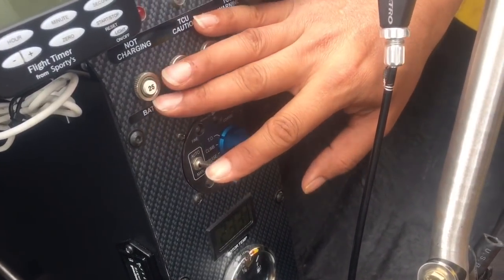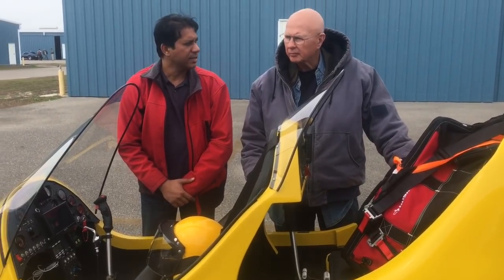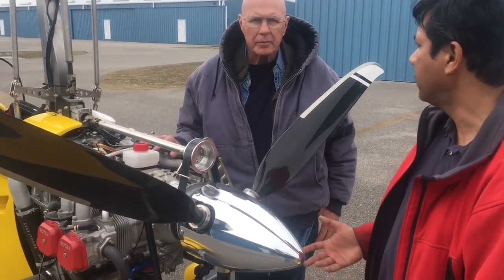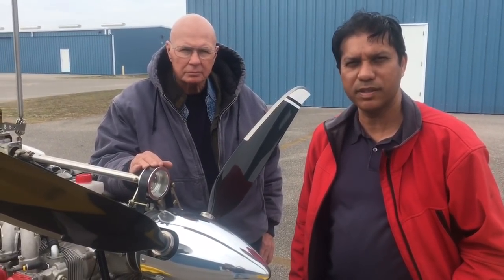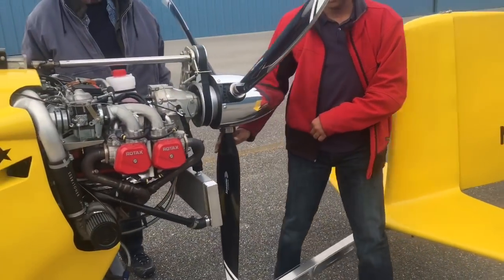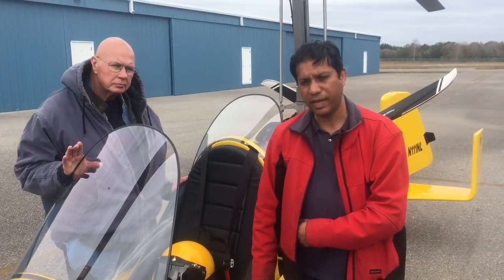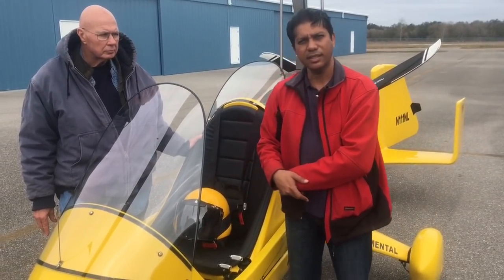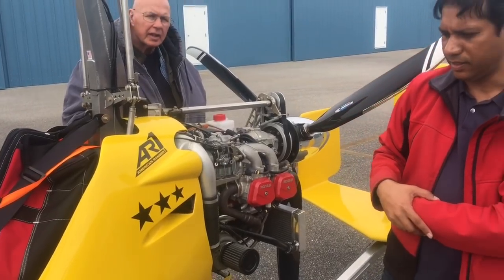Gyrocopter Airmaster Adjustable Propeller Explained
Advanced American Ranger Gyroplane From Silverlight Aviation  With Airmaster Adjustable Propeller and 914 Turbo Rotax motor.